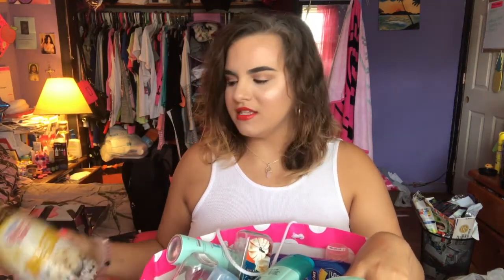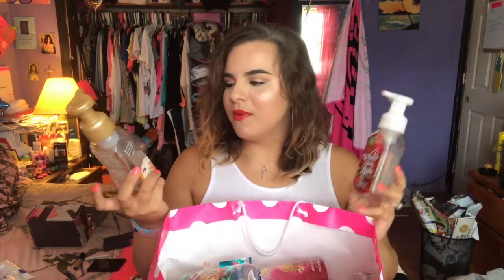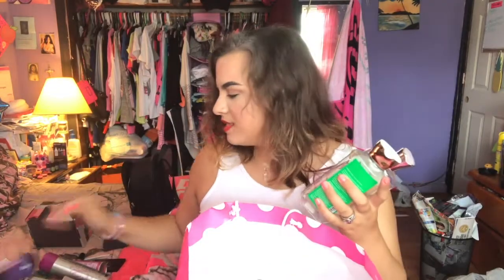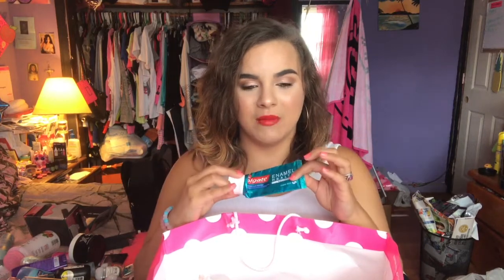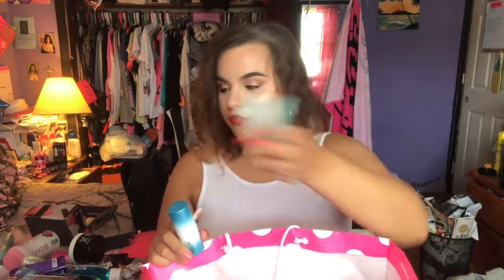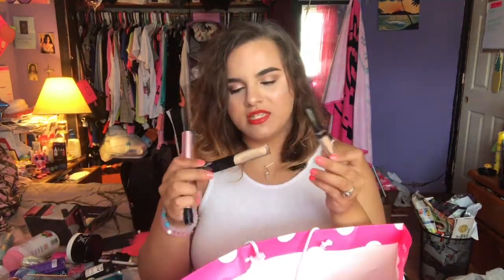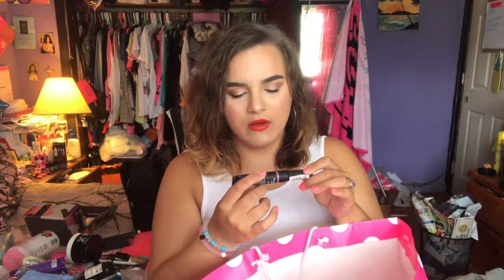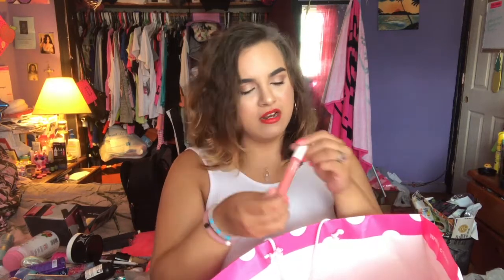MY EMPTIES! PRODUCTS I USED UP! | JULY 2017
NO NETWORKS, Social Media/Influencer Networks either, PLEASE! Thank you! )

HEY HEY NEW VLOGS! CHECK THEM OUT! :D - NEW VLOG COMING!

Hiiiieeee
Besides this video, Wednesday's will also be prefilmed from last week!  But I hope y'all enjoy another installment of my empties!  If you want to see more just like the video or let me know down below!  I'm really excited to do some videos with my friends within the next few weeks, not to mention ANOTHER HAUL. Yes I know, I know, AND many more! I just sounded so clique haha!  But I hope y'all enjoy and have a happy Friday! ♥︎

ily, thank you for supporting me! It NEVER goes unnoticed! ❤

-Sam ♥︎

* Bite Beauty Amuse Bouche Liquid Lipstick in 'Flambe'

☆ LINKS! ☆

***I purchased almost all the items with my own money. Some were sent to me from Influenster for review purposes only. All opinions are my own.  I am not being paid to make this video!  ***